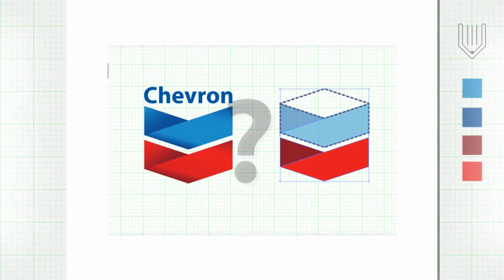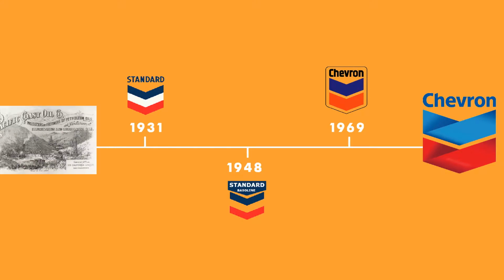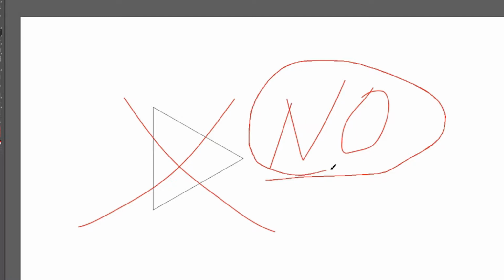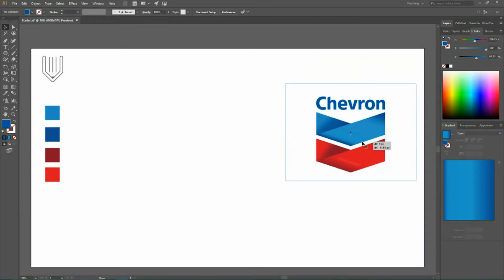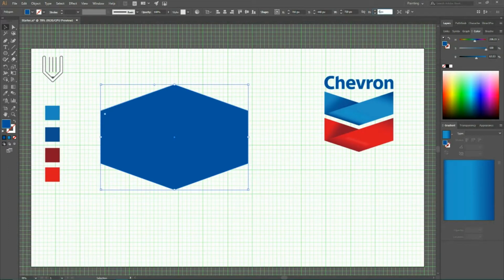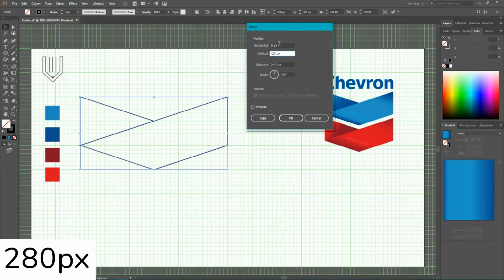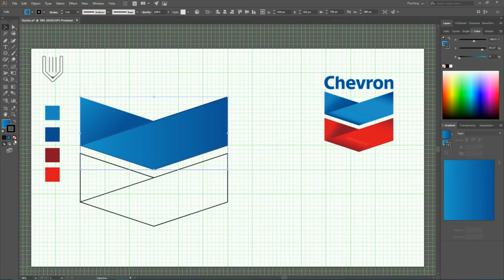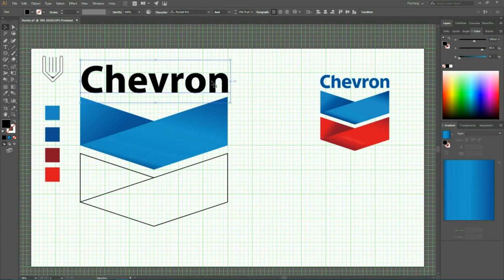Why simple logos are so succesfull? History, anatomy and design of the Chevron logo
Hi, everybody. Today we are going to discuss key receipts of the successful logo.
Our design for today is the iconic Chevron logotype.
Chevron Corp. predecessor was Pacific Cost Co., established in 1879 in San Francisco.
It's vintage wordmark was nothing to do with modern chevron shape. The logo was redesigned several times.
The major redesign was in 1931 when Chevron shape first appeared in public. Since then it didn't change so much.
Need to mention redesign in 1969, that brought us 2 chevrons instead of 3.
The last redesign was in 2001. Designers added some depth to the logo with gradients. It beautifully conveys the companies vision.
"End of the easy oil" -said CEO of Chevron

Logo designs from "Famous Logos" series:
Total logo: